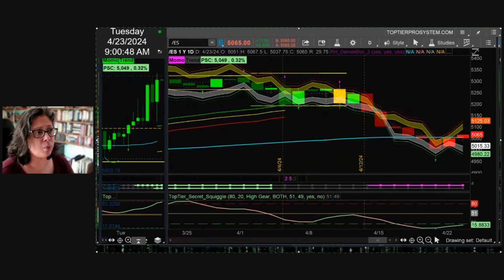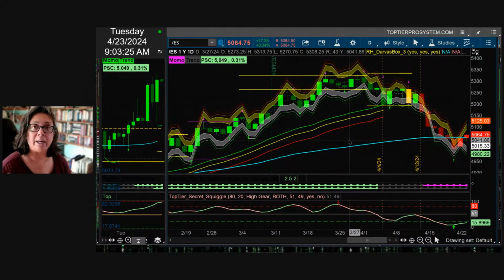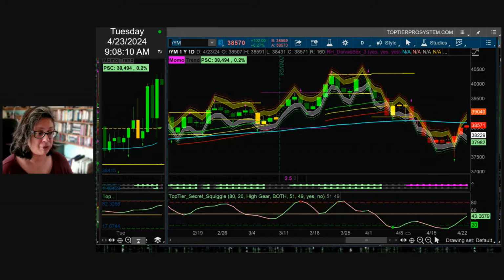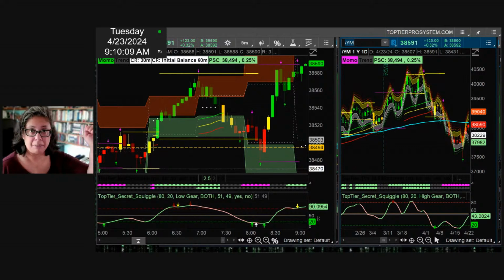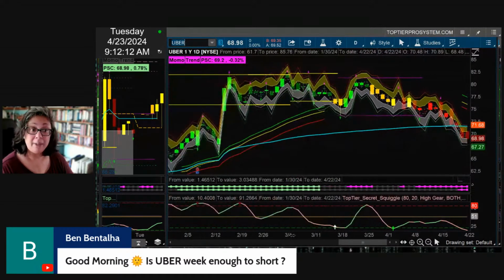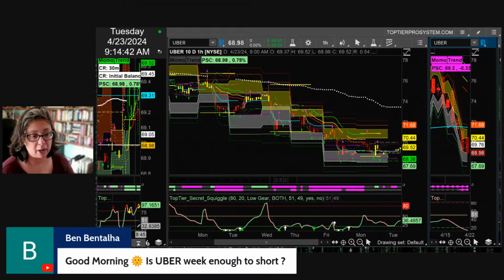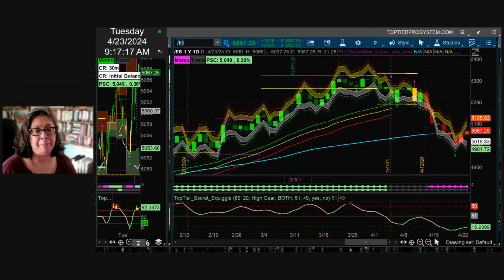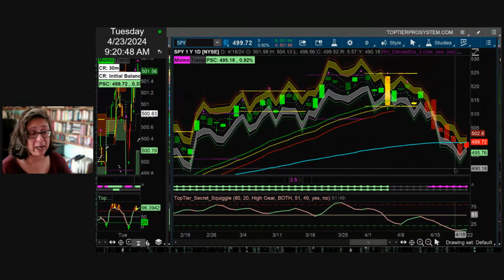Charts and Coffee with Raghee for Tuesday, April 23, 2024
You don't want to miss Raghee's new webinar catch the replay here:

TopTierProSystem.com